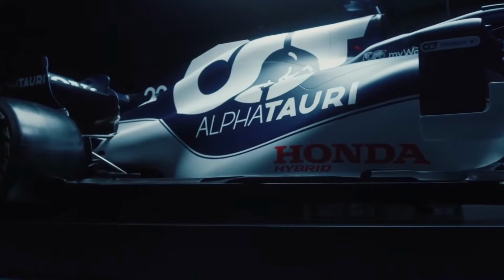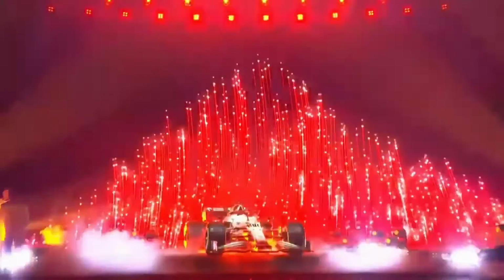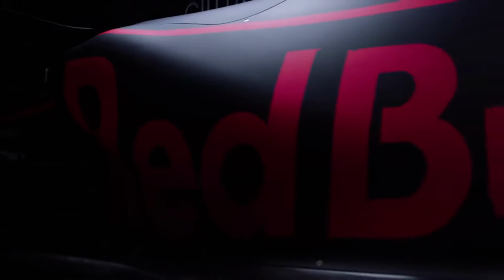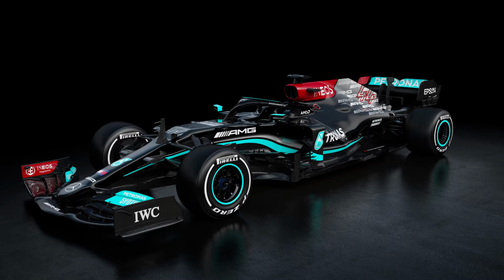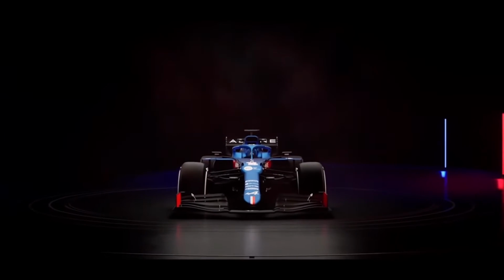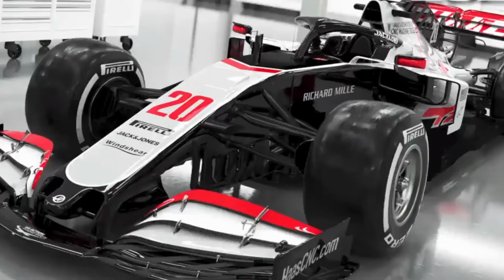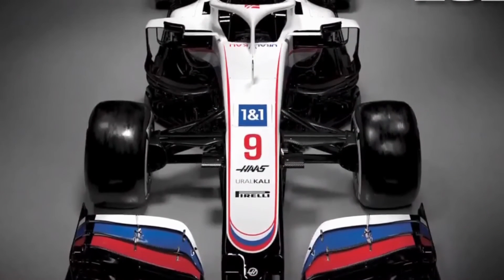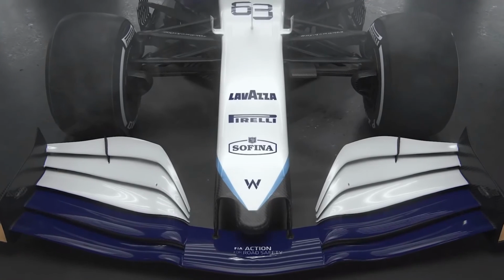All The Cars: 2021 Launches So Far (4MLA1)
In this video we take a look at a group of F1 car launches, from AMG Mercedes, Alpha Tauri, Williams, Haas, Red Bull, Aston Martin and to Alpine. There was a lot to take in and a lot of different approaches to the car launches. Some were great, some weren't.